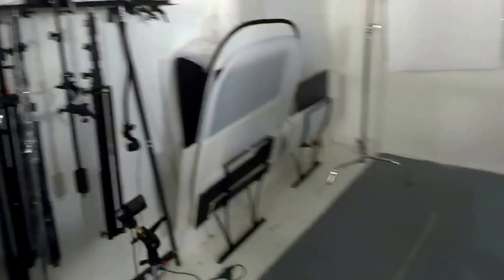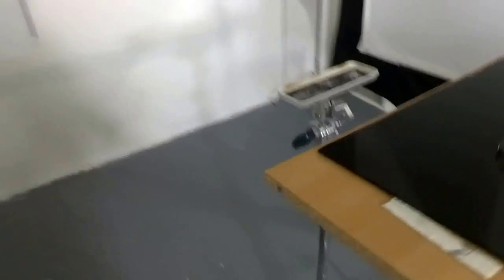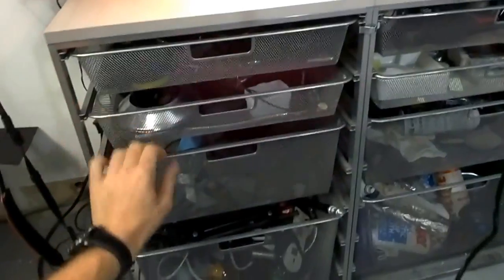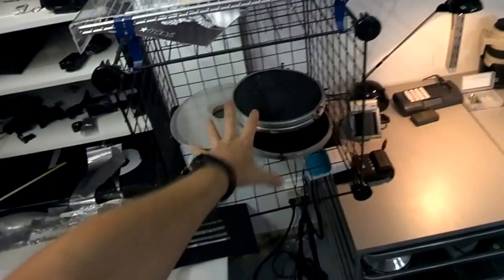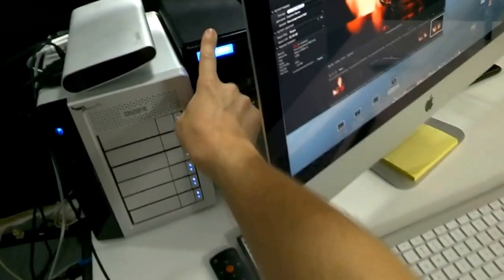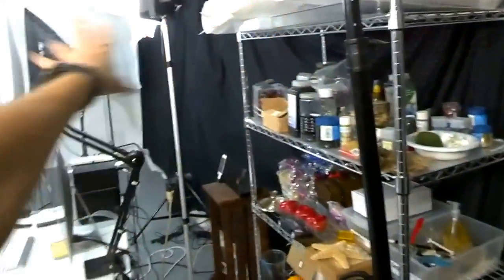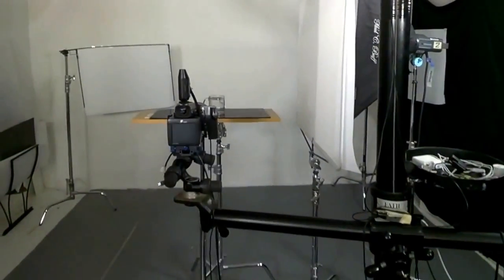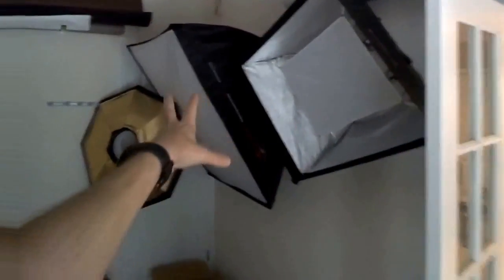Home-based Photography Studio: convenience and limitations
Photigy was built to help creative people turn their passion for photography into a successful business.

We had a home based (actually basement-based) studio for last 6 or 8 years, and it is time to move to another location. Before taking out everything I've recorded this video walkthrough for Photigy readers.

Pros and cons of having a studio in your home: our experience:

Pros
No commute time
Work at any time (great for creative people -- wakeup at night and finish a shot:-)
Home-grade amenities at work
Works pretty well for tabletop and jewelry photography

Cons
Small space for large stuff:
Doers not work well for big clients (we rented a larger studio when needed)
Not easy for throwing larger things in the air
Limited room for modifications 9unless you are not going to sell your house in next 20 years:-)
As you see, the only issue with a home-based studio is only a size. Relatively low celling (hard to hang something), and hard to shoot jumping people in it.

Works really well for the most of commercial product photography applications.